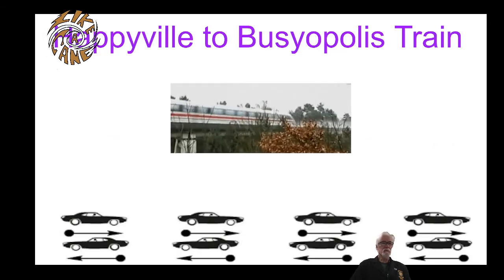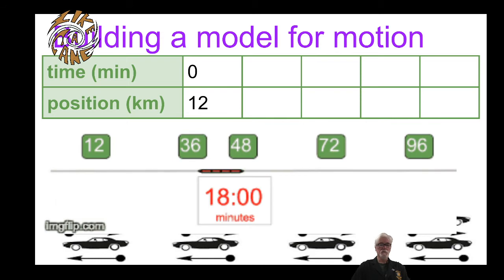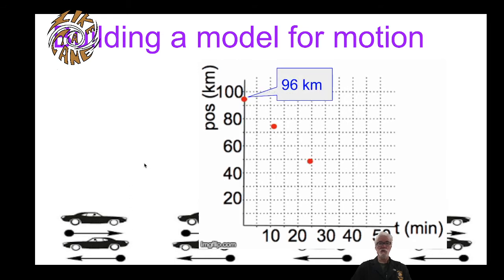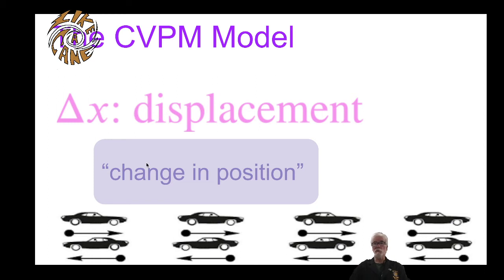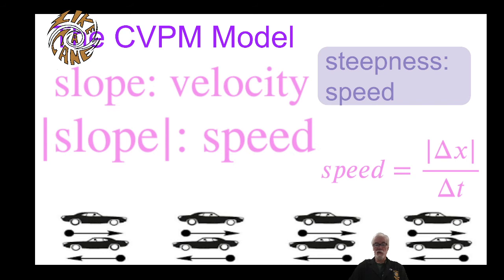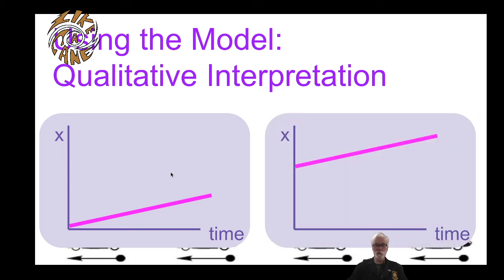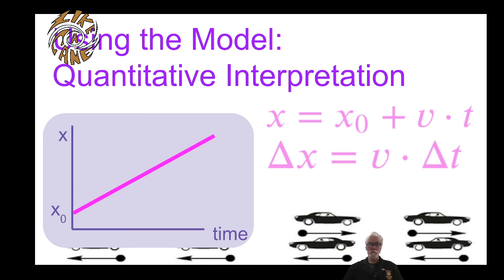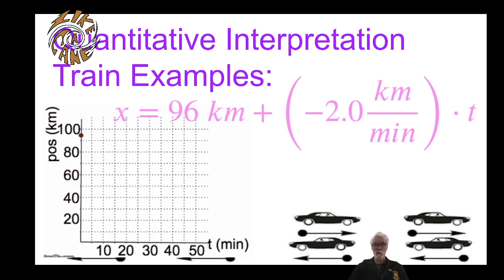CVPM Position vs. time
Describes how to model constant velocity motion using a position vs. time graph and introduces the concept of velocity, position and displacement. Originally created for Hayward (WI) High School physics students.